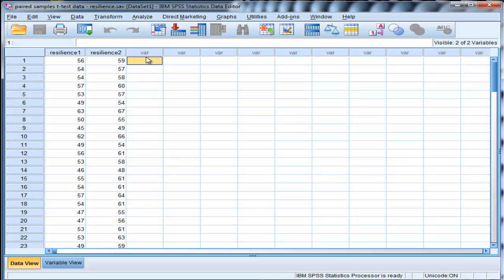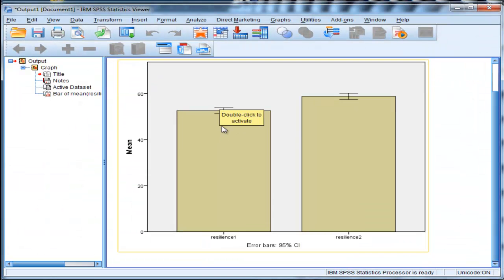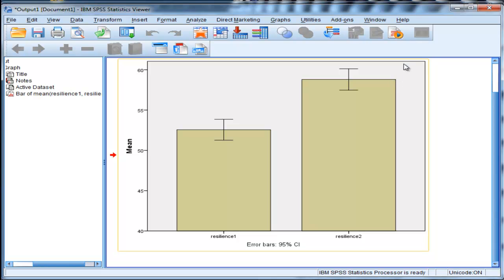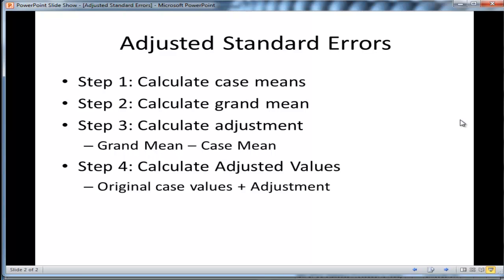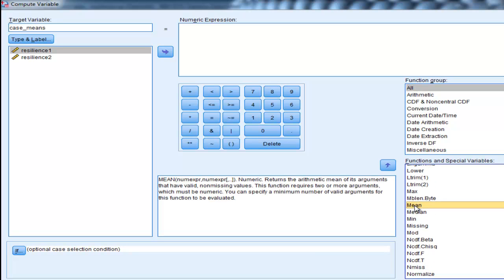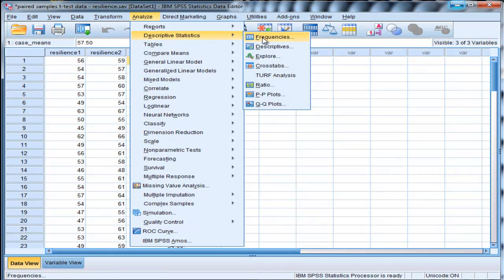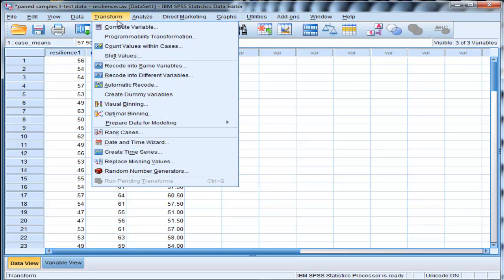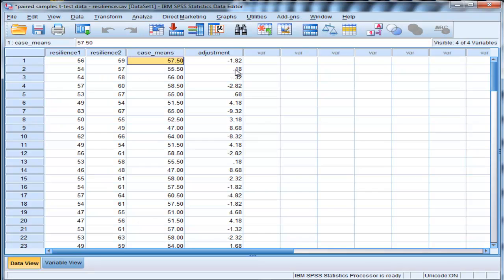Calculating Confidence Intervals in Within-Subjects Designs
Using SPSS, I describe how to calculate confidence intervals in within-subjects designs based on Loftus and Masson's (1994) procedure.

Loftus, G. R., & Masson, M. E. (1994). Using confidence intervals in within-subject designs. Psychonomic Bulletin & Review, 1(4), 476-490.